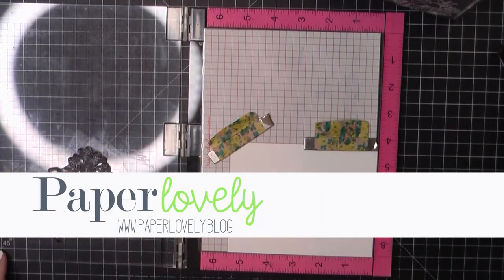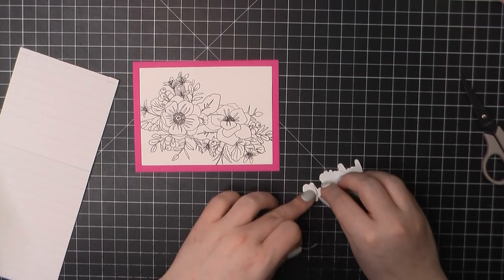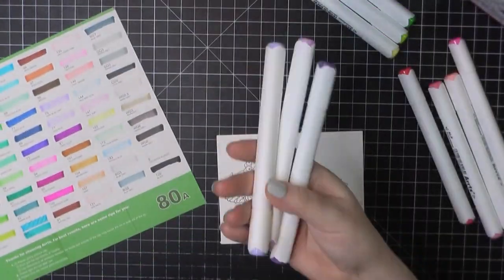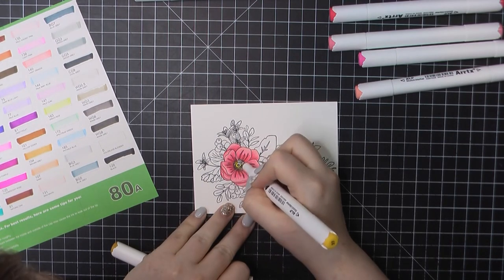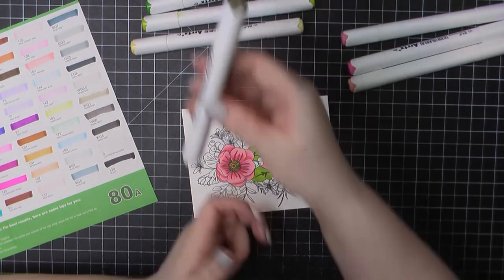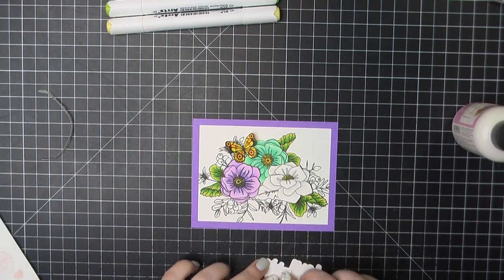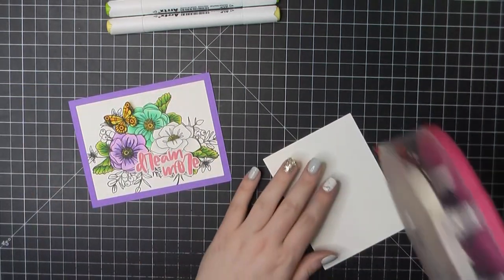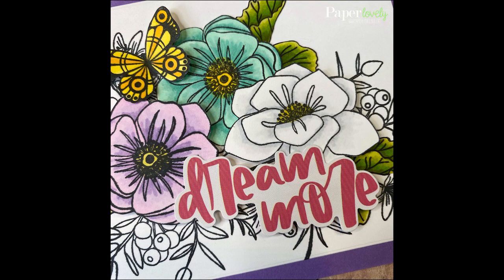SSS April Card Kit – Part 3 of 3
Still-shots of the finished cards can be found on my blog post

• Simon Says Stamp Card Kit of the Month April 2021 FRIENDLY FLOWERS ck0421...

• Amazon.com: Nuvo Aqua Shimmer Glitter Gloss Pens-: Kitchen & Dining
[ Amazon US ]

• Amazon.com: 3M 4032 Natural Polyurethane Double Coated Foam Tape, 0.125...
[ Amazon US ]

• Sticky Thumb ADHESIVE FOAM DOTS American Crafts 340272 at Simon Says STAMP!
[ Amazon US ]

• Amazon.com: 3D Pop Dots (12 Sheets) Dual-Adhesive Foam Mount (Big Square)
[ Amazon US ]

• American Crafts Zap Embossing Heat Gun
[ Amazon US ]

• Memento TUXEDO BLACK INK PAD Full Size me-900 at Simon Says STAMP!
[ Amazon US ]

• Amazon.com: Arrtx Markers, ALP 90 Colors Alcohol Markers with Dual Tips,...
[ Amazon US ]

• Amazon.com: Arrtx Markers, 80 Colors Dual Tips Alcohol Markers Permanent...
[ Amazon US ]

• Amazon.com: Arrtx Skin Tone Markers, 36 Colors Dual Tip Twin Marker Pens...
[ Amazon US ]